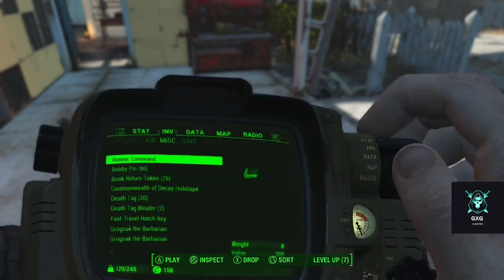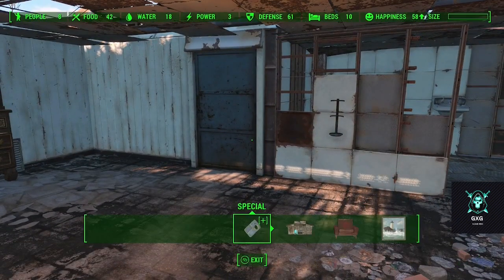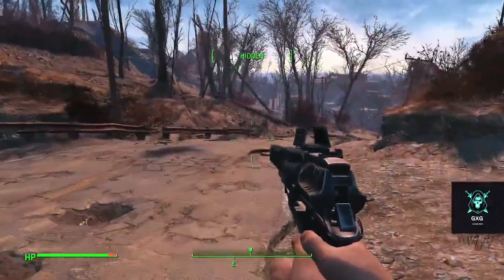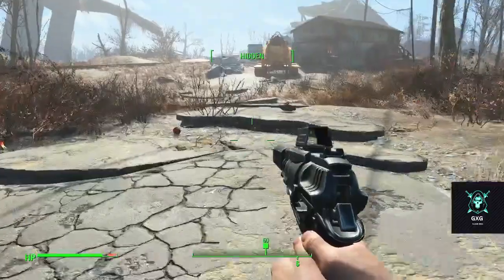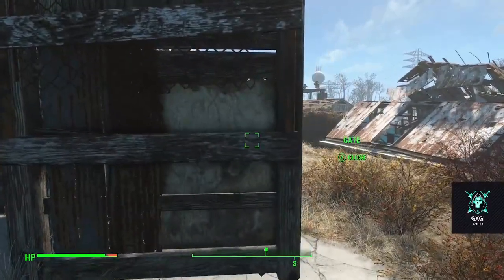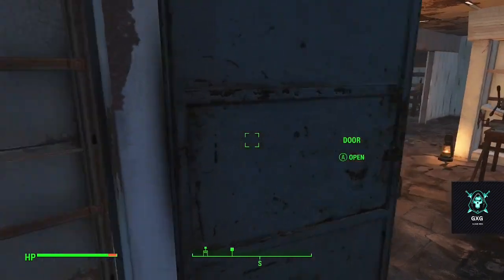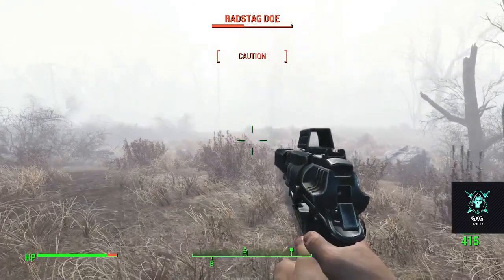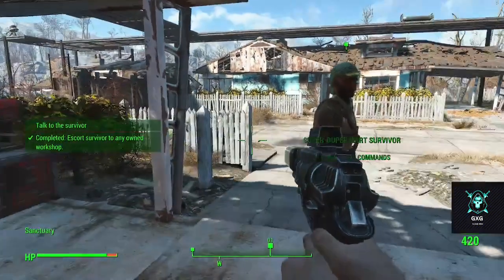Commonwealth of Decay part 10 New Beginings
A horror, Zombie apocalypse, survival game (mod) with hordes of zombies around every corner wanting to eat your face!